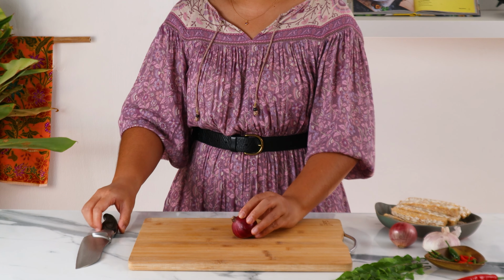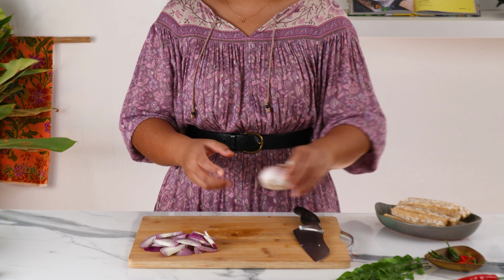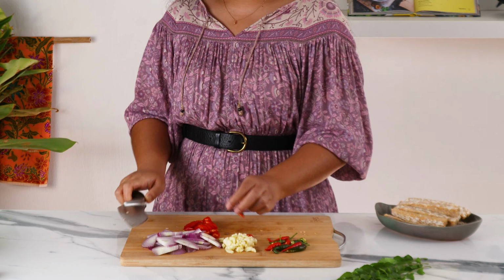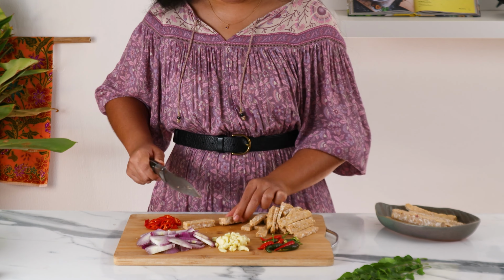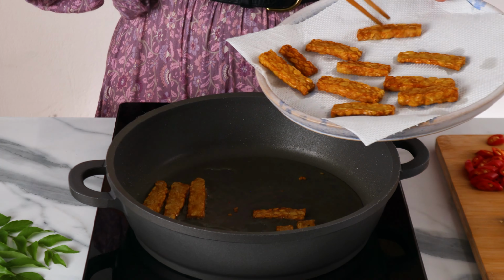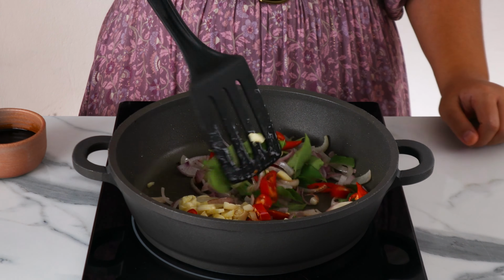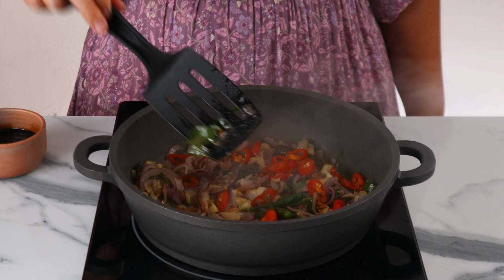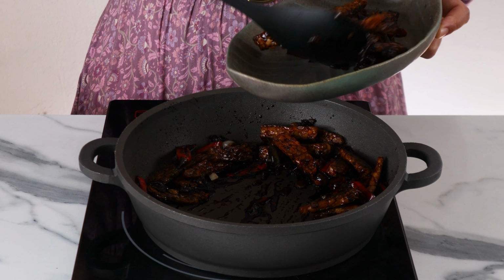Quick & Easy Tempeh Goreng Kicap | High Protein Vegan Meal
If you're looking for something easy to cook for lunch or dinner, here it is. Super flavourful and high in protein tempeh goreng kicap. So simple you can whip it up in 20 minutes!

Tempeh Goreng Kicap (Soy Sauce Tempeh Stir Fry)
Serves 2

400g tempeh
2 red onions, sliced
4 cloves garlic, sliced
4 green cili padi (bird's eye chilies), halved
4 red cili padi, halved
1 big red chili, sliced
3 sprigs curry leaves
1/3 cup kicap lemak manis (thick sweet soy sauce)
1 tbsp vegetarian oyster sauce